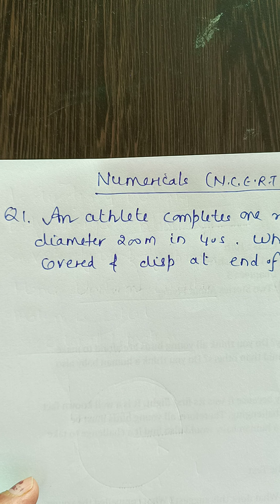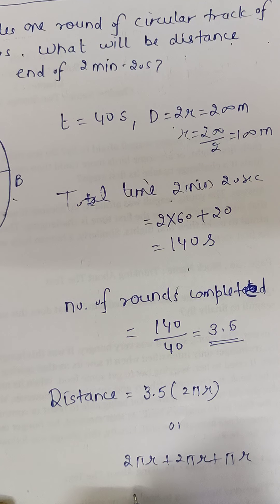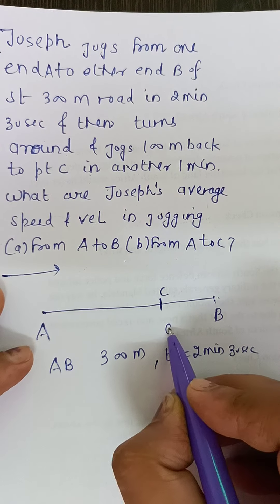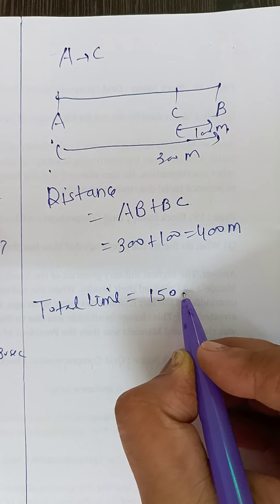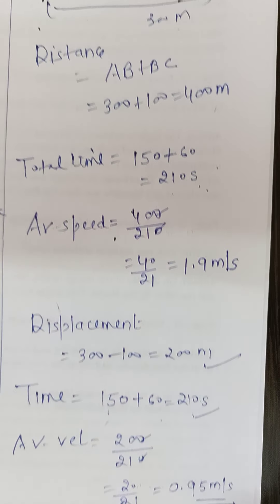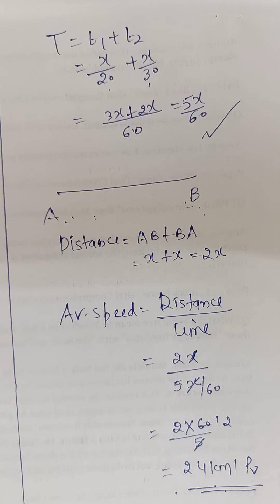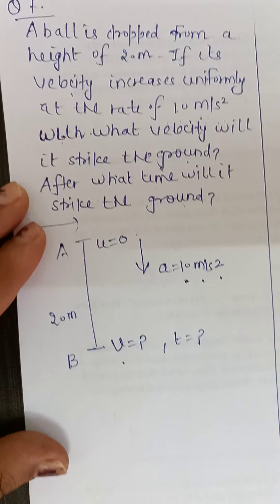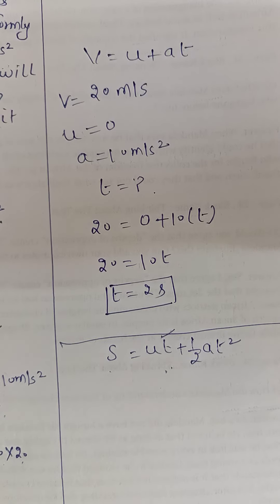9.Motion Chapter Numericals video-1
Class IX Physics Lectures on Unit 1 - "Motion - Numericals video-1" by Preeti Gupta